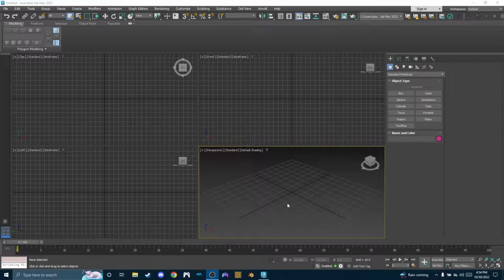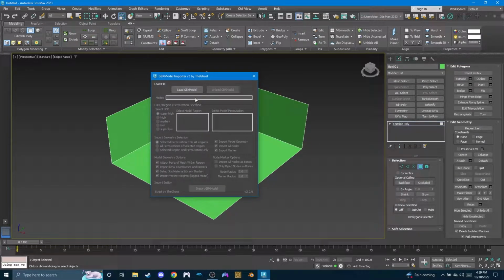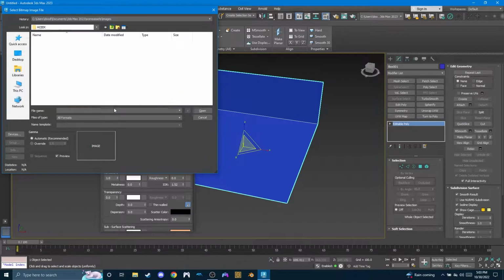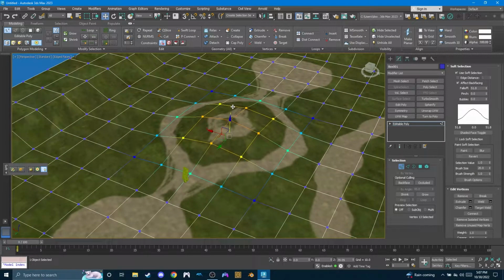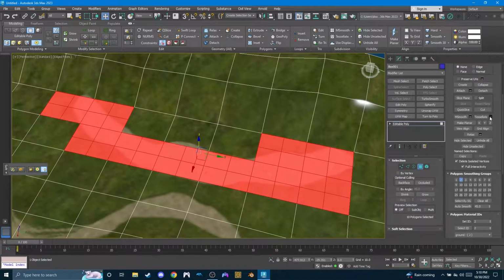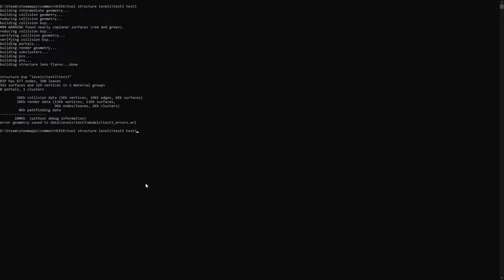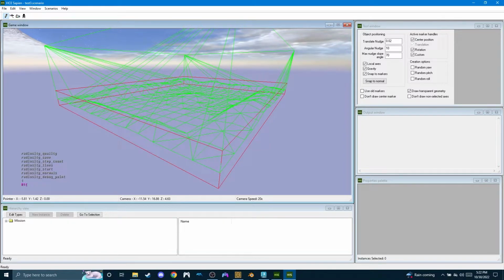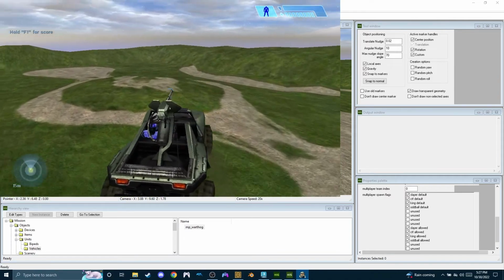[2022] Halo CE: 3ds Max Basic Modeling Tutorial for Beginners - Halo MCC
This video will cover on how to create your first basic halo map using 3ds max.

If you have any comments, questions, or concerns. Please leave your response down below.

Timestamps:

0:00 Intro
0:59 Beginning of 3D modeling
3:36 Adding a Scale Model using 3ds max GBX Importer Script
5:28 Scaling your Level
6:00 Generating and Applying Materials to Level
10:26 More Adjusting to Level
10:52 Subdividing the Ground of Level
12:05 Creating Smooth Hills/Mounds
14:47 Creating a Slope for Stream
16:28 Triangulate your Level's Geometry
17:16 Creating and Applying a Frame (Node) to your Level
19:13 Exporting your Level using 3ds max JMS Exporter Script
20:35 Importing your Level into Halo: CE's Engine Using Tool.exe
22:14 Prepping for Level using Guerilla
24:15 Seeing your map inside of Halo: CE's engine
25:29 Baking Lightmaps onto your Level
26:40 Adding Player Spawn Points
27:10 Adding Weapons and Vehicles in Level
28:43 Accessing your Level Using halo_tag_test.exe
29:53 Exploring your Newly Made Map
30:51 Outro